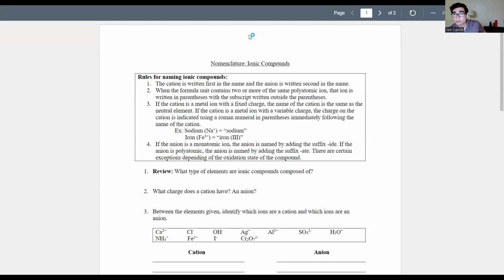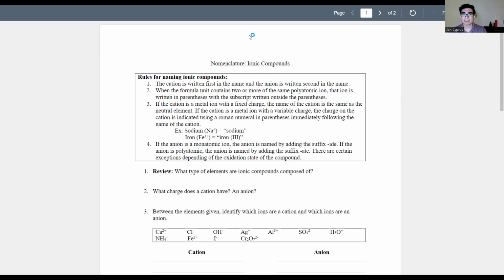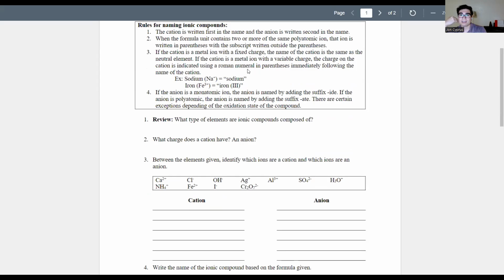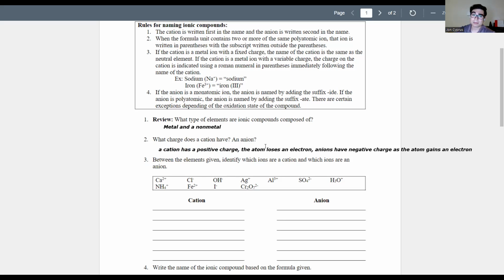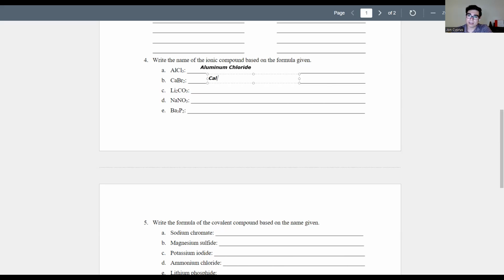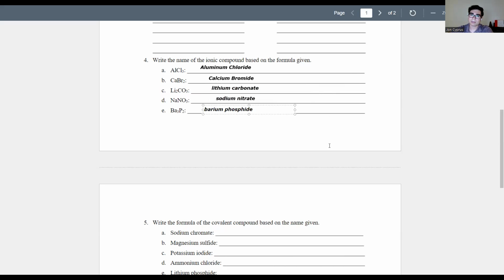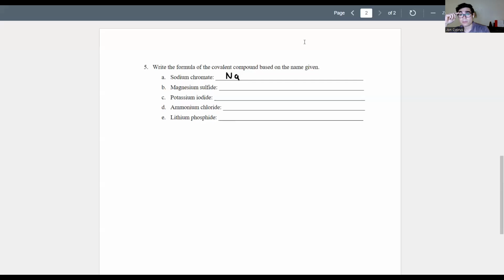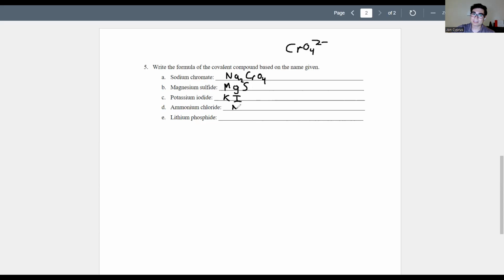Nomenclature Ionic Compounds